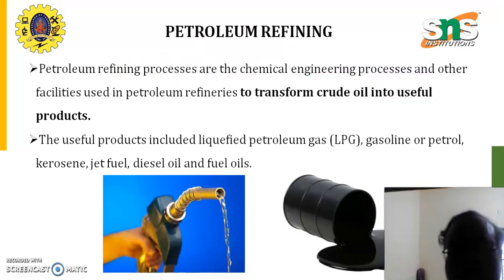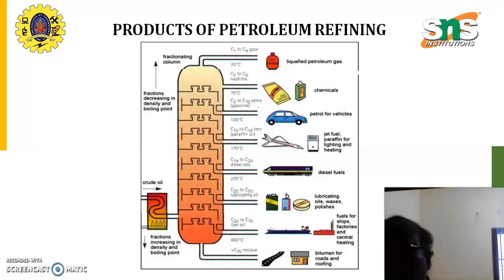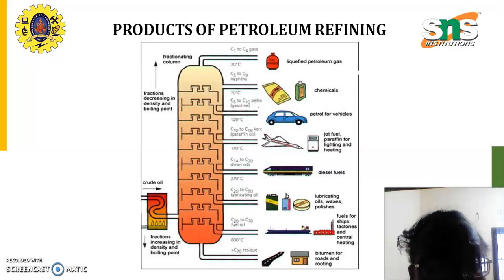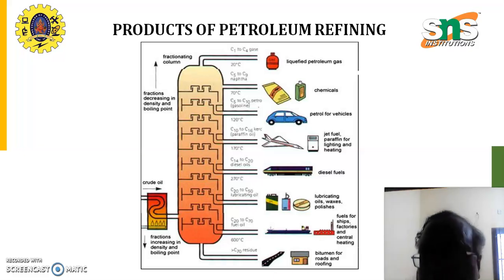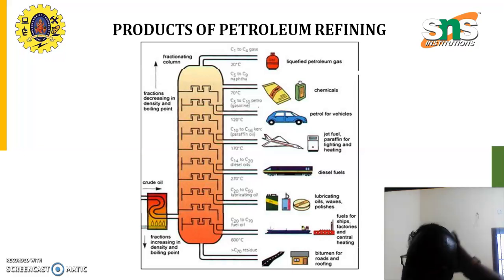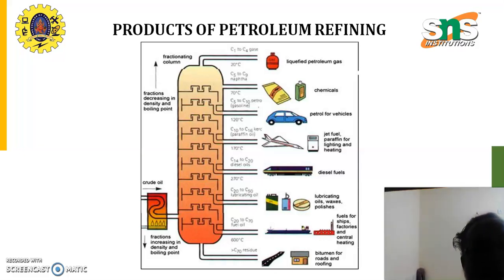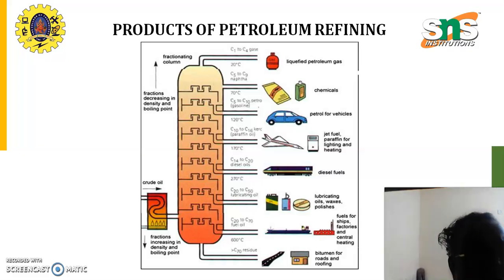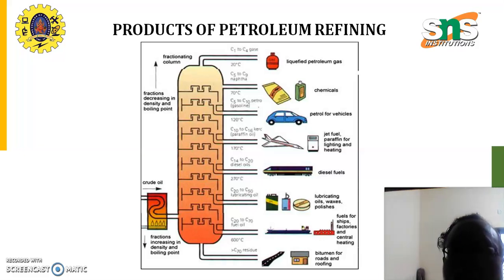Manufacture of Fuels and Lubricants 6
Various refining process were discussed